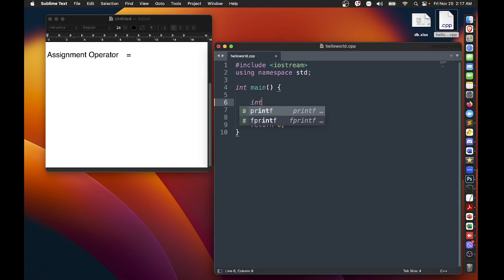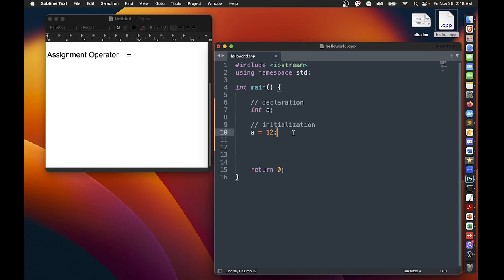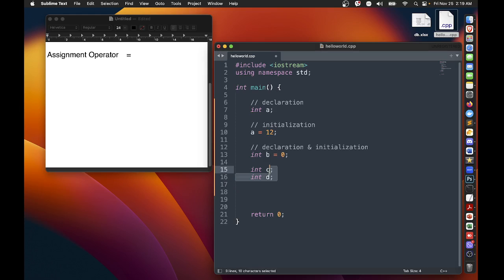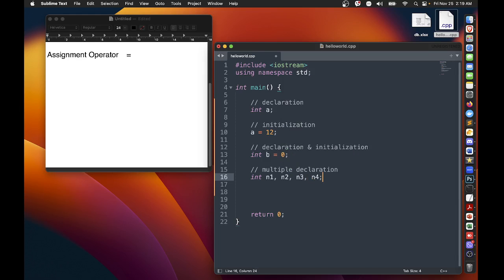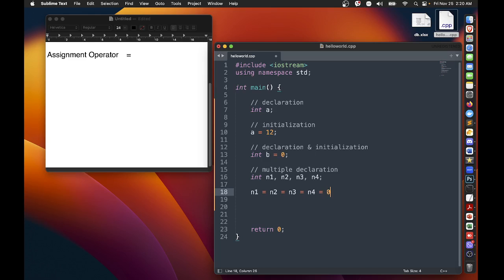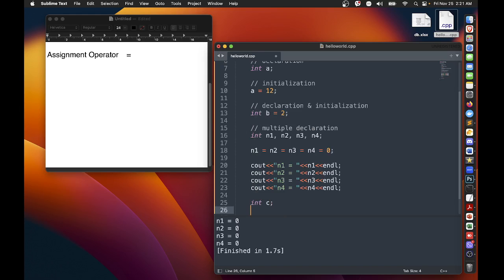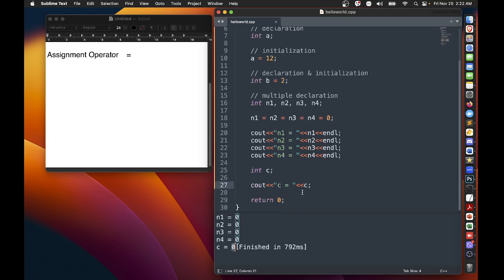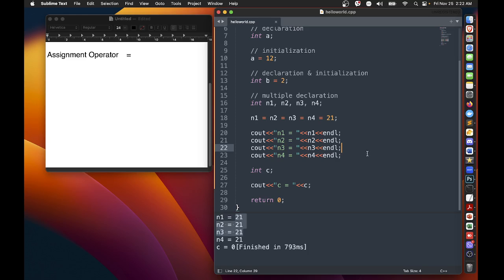Intro to C++ | Declaring Multiple Variables & Assigning Values